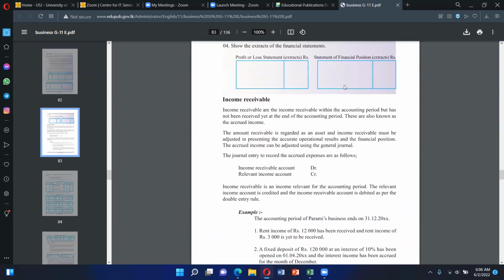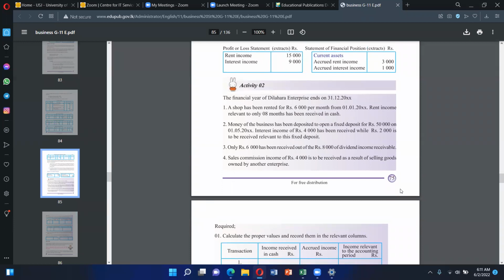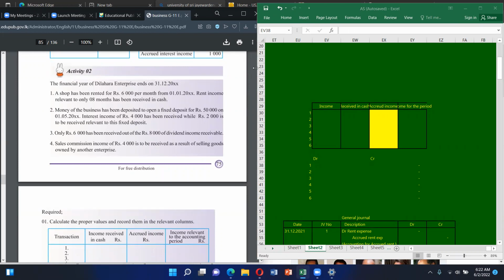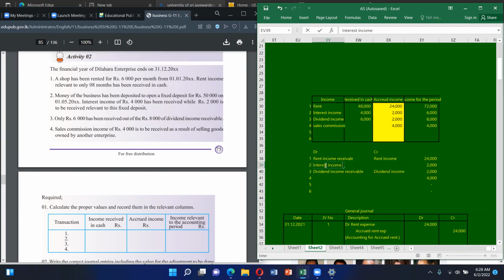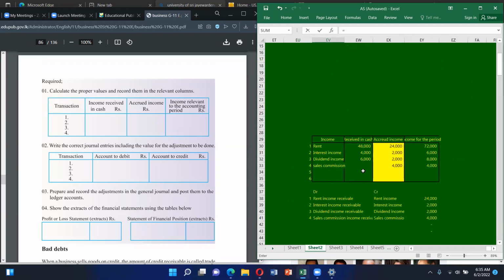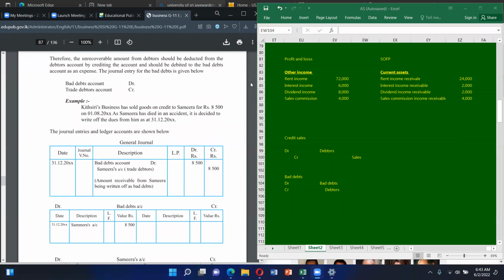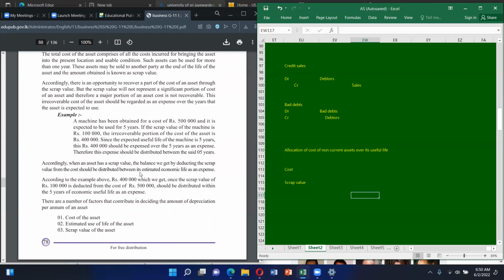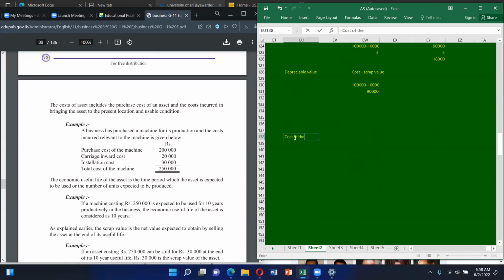Income receivable Bad debts adjustments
Income receivable Bad debts adjustments Grade 11